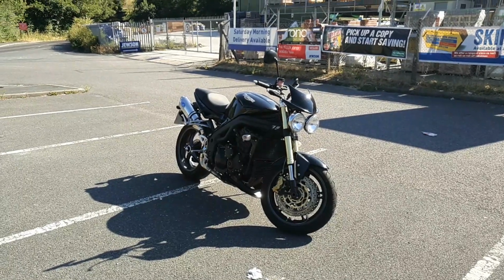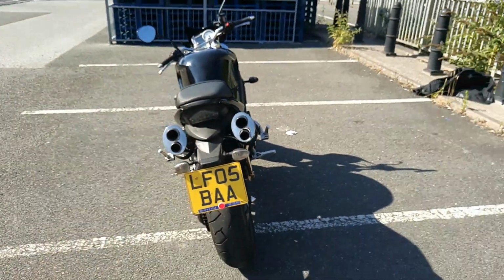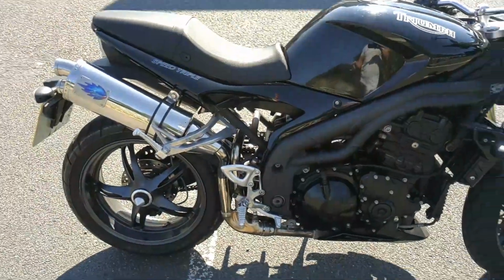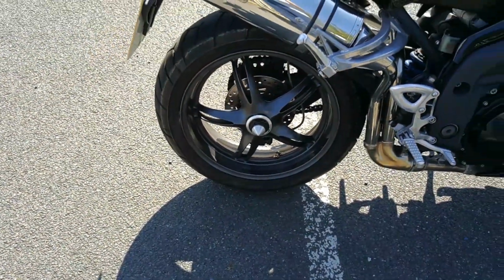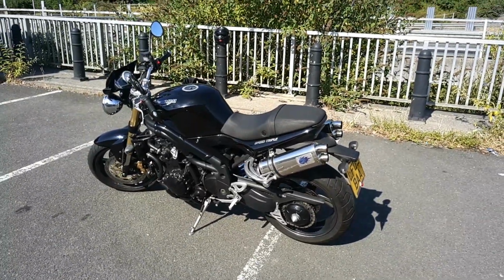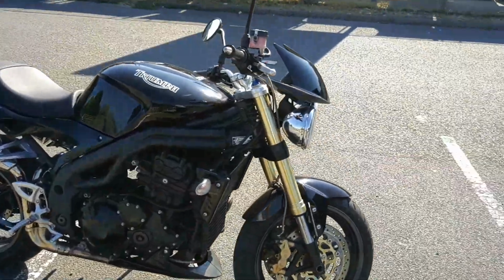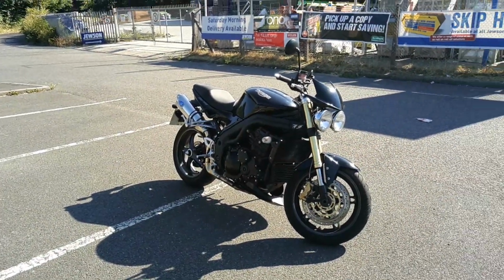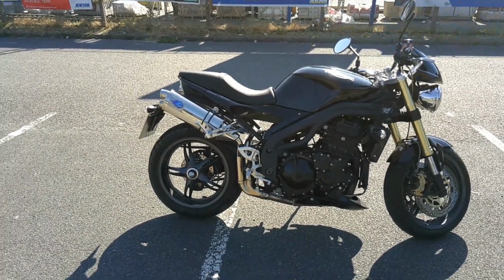The Best Value Naked Sports Bike You Can Buy! 2005 Triumph Speed Triple 1050 Review And Thoughts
Let's Review The Triumph Speed Triple 1050 I recently picked up!

I decided to do a 2 part video set for you guys, hope you enjoy it.

Hope You're All Keeping Safe And Well
And Thanks For The Continued Support!

And Follow Me For Sneek Peeks On New Projects
Plus On-going Project Updates